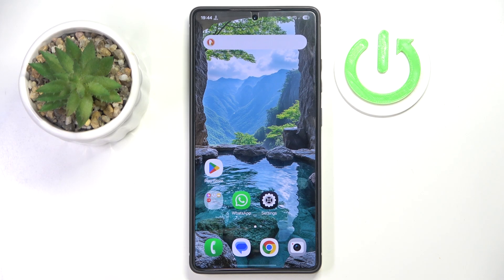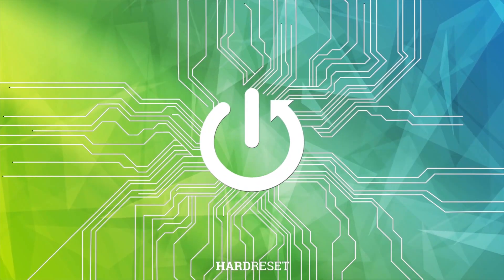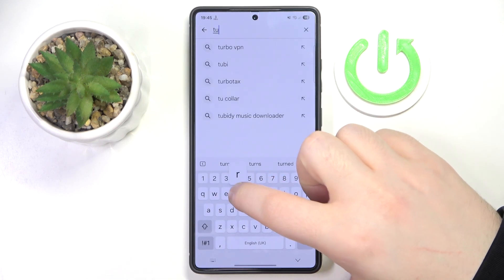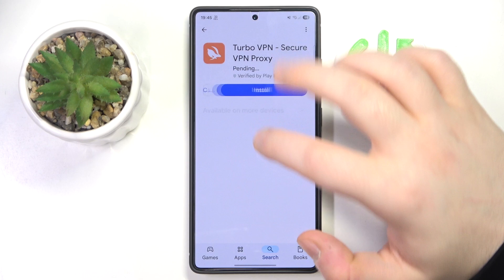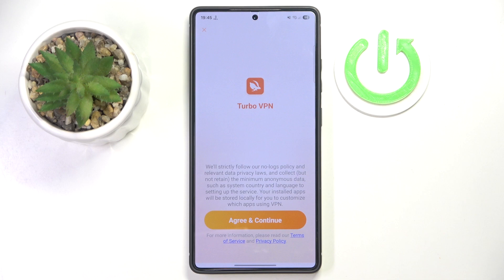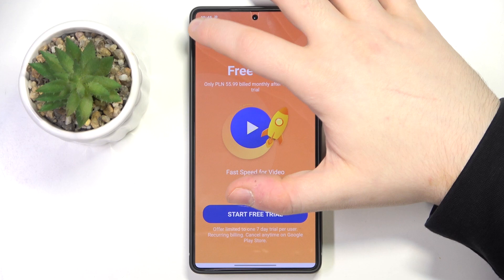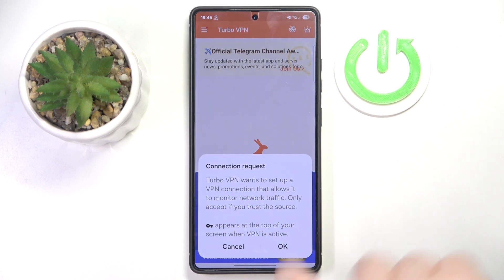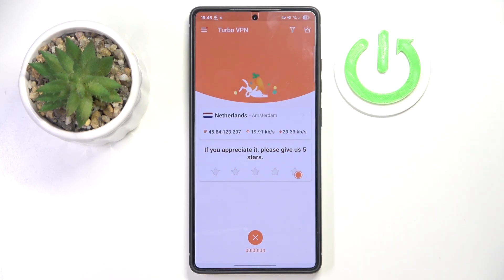How to Set Up VPN on SAMSUNG Galaxy S25 Ultra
Want to set up a VPN on your SAMSUNG Galaxy S25 Ultra? In this video, we walk you through the simple steps to configure a VPN on your device to keep your internet connection private and secure. Whether you’re using a free or paid VPN service, we’ll guide you through the setup process.

How to configure VPN on SAMSUNG Galaxy S25 Ultra?
How to set up a virtual private network on SAMSUNG Galaxy S25 Ultra?
How to install and use a VPN on SAMSUNG Galaxy S25 Ultra?
How to enable VPN on SAMSUNG Galaxy S25 Ultra?